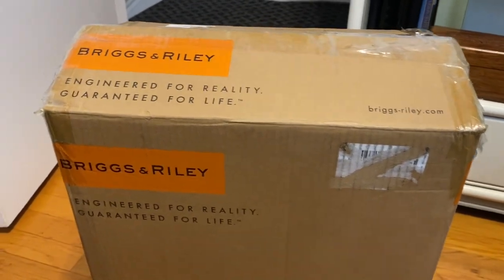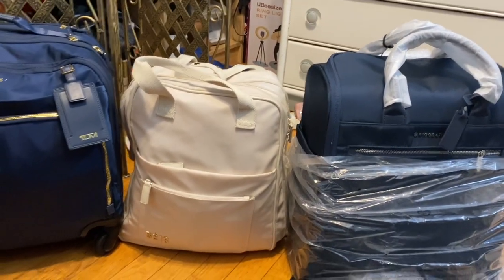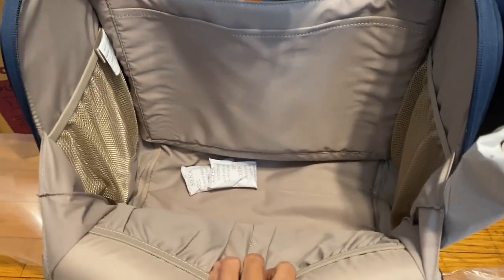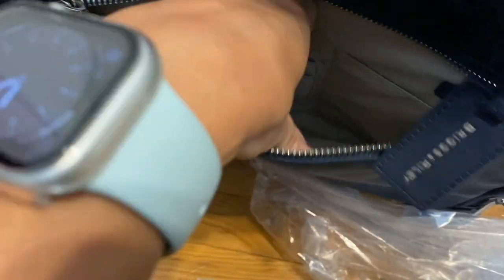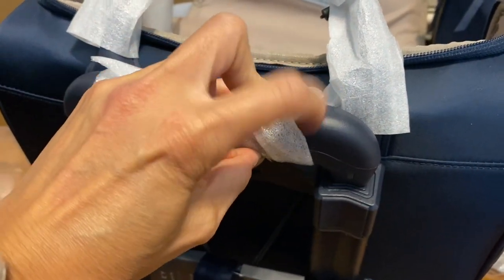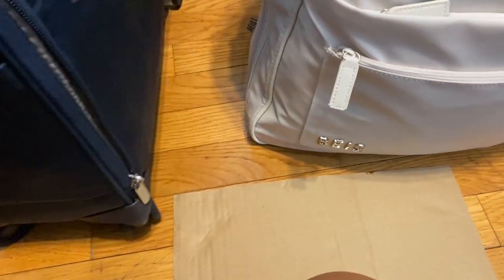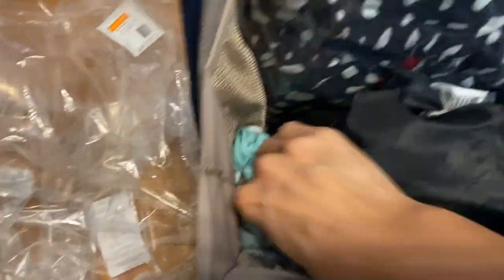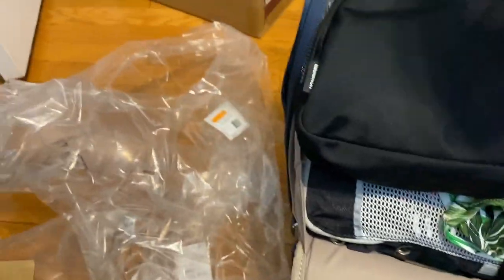Briggs and Riley Rhapsody UnderSeat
I’m Christine
I hope you enjoyed my videos! On my channel you will find hauls, first impressions, reviews and random VLOGs. I made this channel to connect with other people with the same interest as me. As always, thank you for your support. xo

May ‘23

Product mentioned:

Tumi (under the seat)
Beis (expandable)

Color:
  Navy